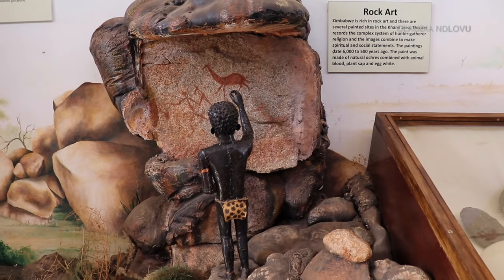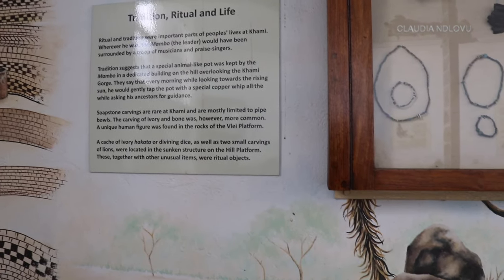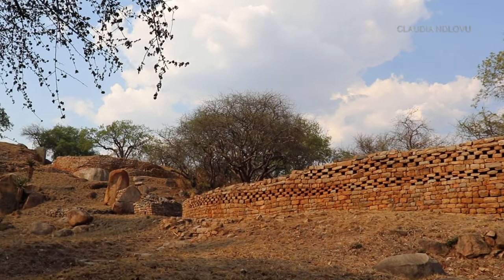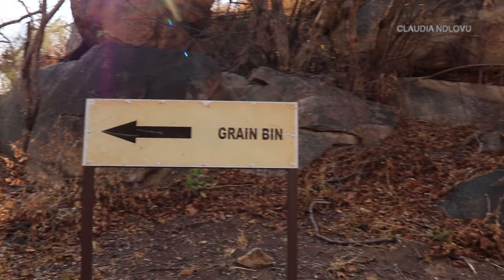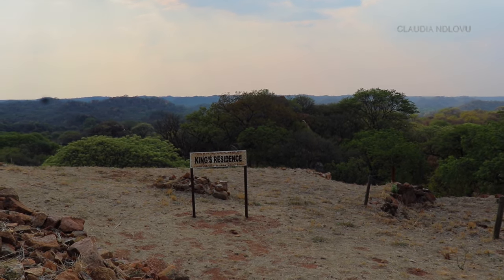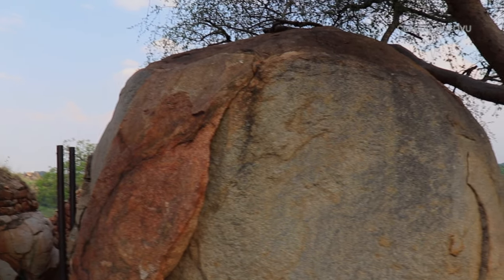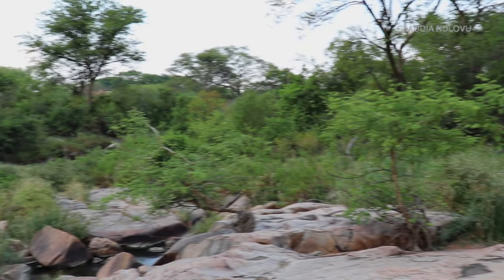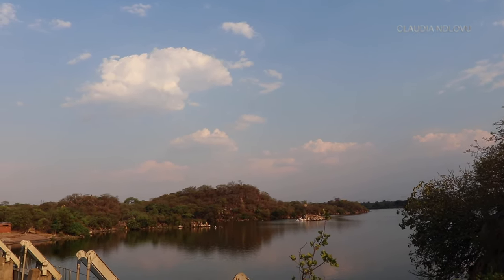Khami Ruins UNESCO heritage site near Bulawayo Zimbabwe | Claudia Ndlovu (2024)